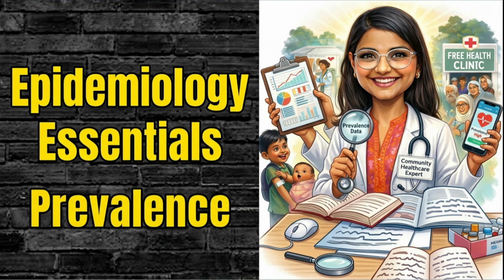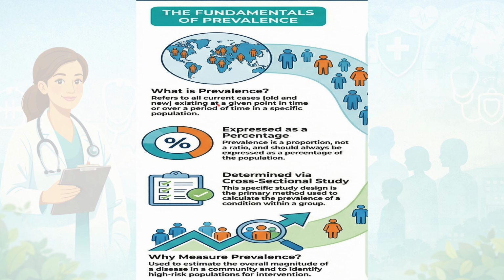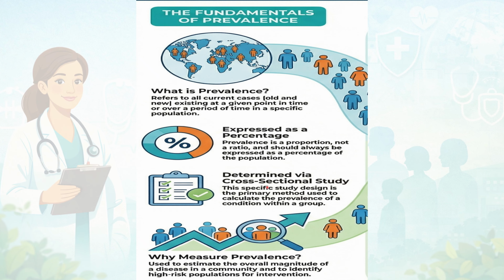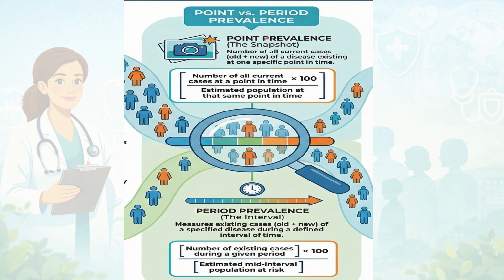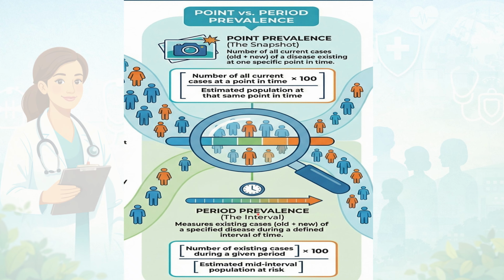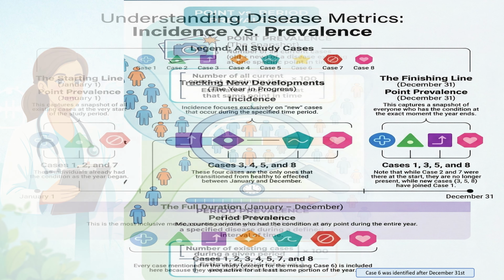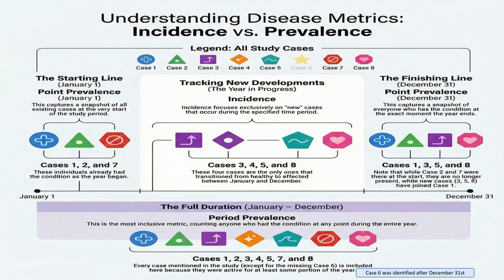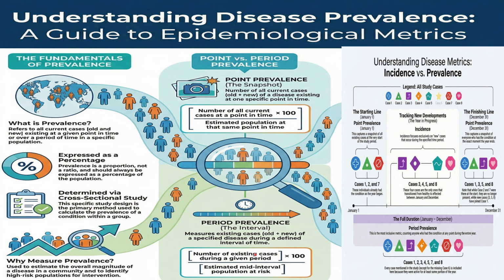Epidemiology Essentials| Prevalence Epi 3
📊 Understanding Disease Prevalence: A Guide to Epidemiological Metrics

In this video, we simplify the concept of prevalence—one of the most important measures in epidemiology. Learn how prevalence helps us understand the overall burden of disease in a population and how it differs from incidence.

🔍 What you’ll learn:

What is prevalence and why it matters
Difference between Point Prevalence (snapshot) and Period Prevalence (over time)
Simple explanation of prevalence formulas
Why prevalence is expressed as a percentage
Role of cross-sectional studies in measuring prevalence
How prevalence helps identify high-risk populations and plan interventions

📌 Illustrative example included to help you clearly understand the difference between point and period prevalence in a real-world scenario.

MBBS & Nursing students
Public Health & Community Medicine learners
Students preparing for NEET PG, FMGE, or university exams

💡 Key takeaway:
Prevalence tells us how widespread a disease is, making it essential for health planning, policy-making, and resource allocation.